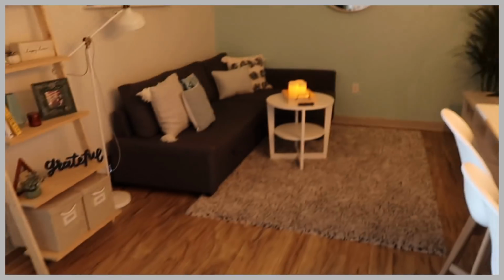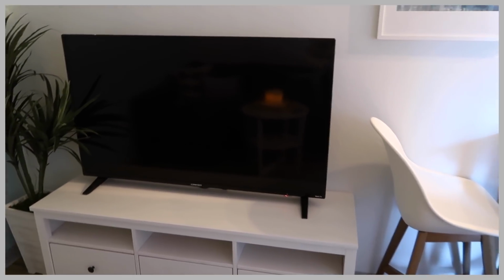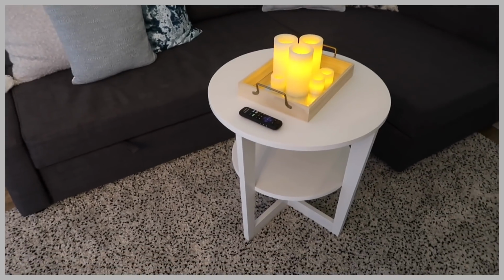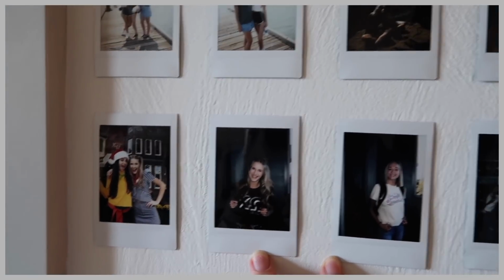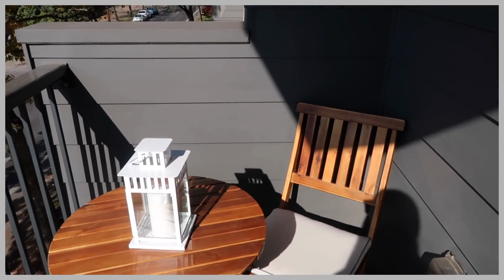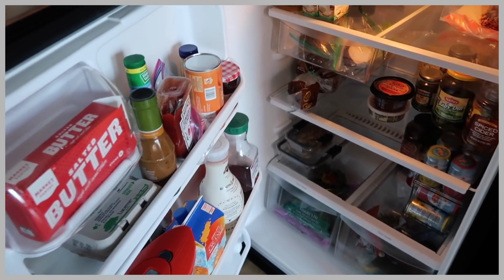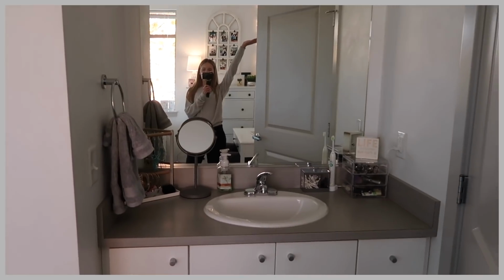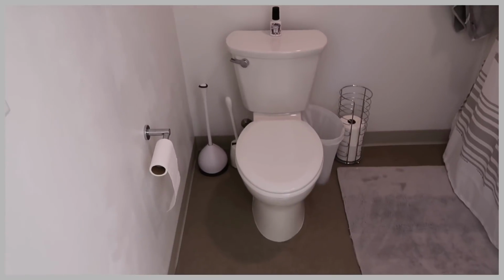Inside My First College Apartment @ The University of Oregon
I'm so excited to finally reveal my first college apartment at the University of Oregon! I feel so incredibly blessed to be living with my amazing roommate Taylor as we learn to adult.. cook for ourselves and conquer our classes!
xoxo, Kiara
P.S. Thank you SO much for 143K!!!

Organization & planning supplies
Apartment must-haves
Dorm essentials
Study Supplies
Equipment I use in my videos
Some of my favorite books

Songs in order: Talking Trees 3, You are the Solution

 Q & A:
What camera do I use? The Canon 80D with the sigma 30mm lens and the Canon G7X Mark II vlog camera
Where do I go to school? I am a junior at the University of Oregon

All items were purchased with my own money or were given to me as a gift.